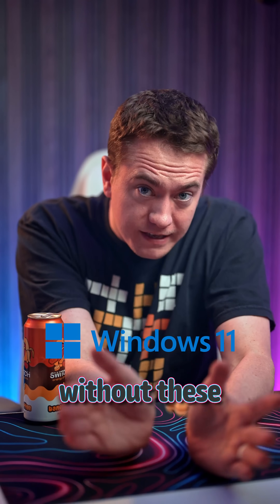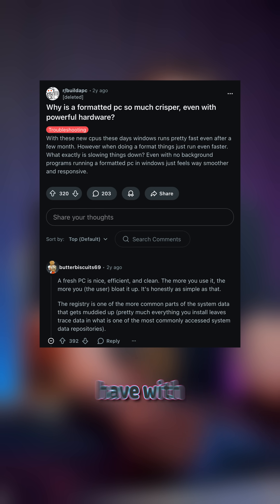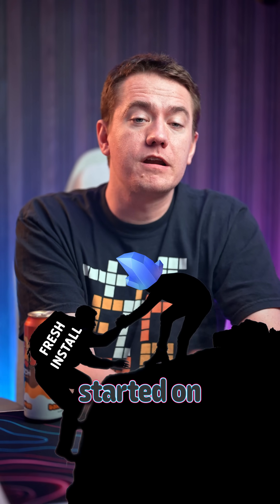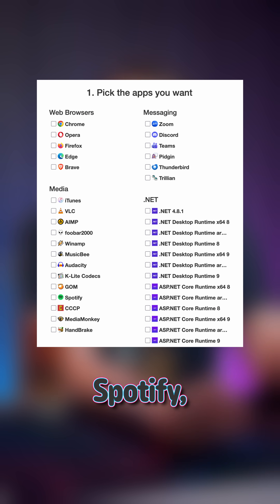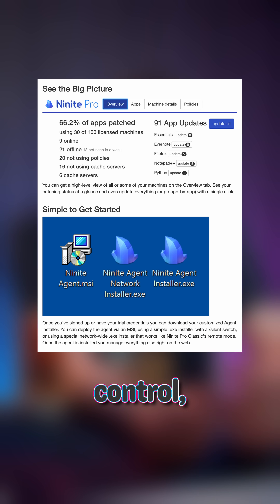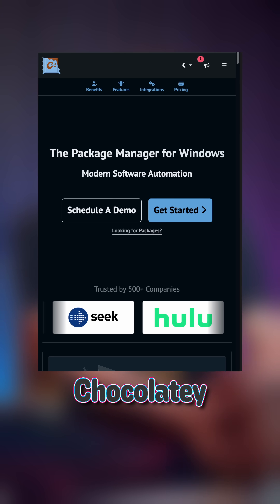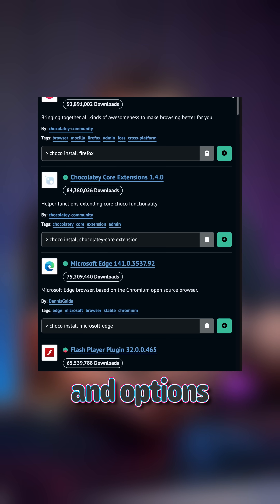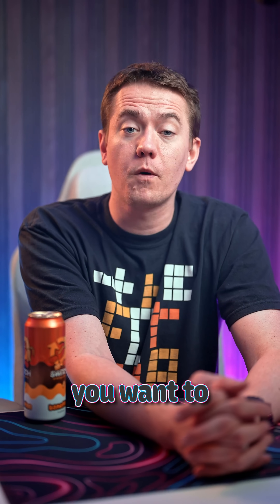Installing Apps on a Clean Windows Install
Writer: Brett Stelmaszek
Editor: Jayson van Kerckhoven